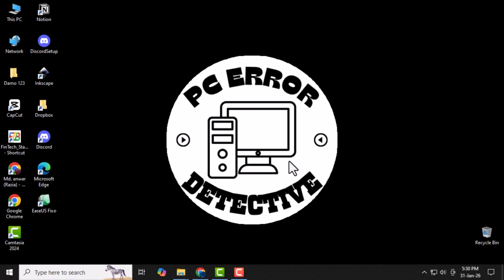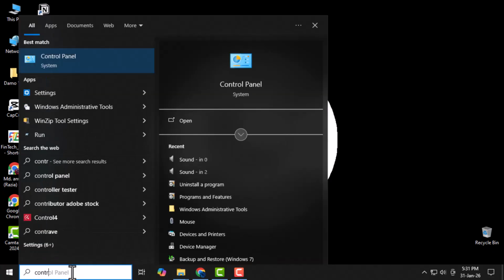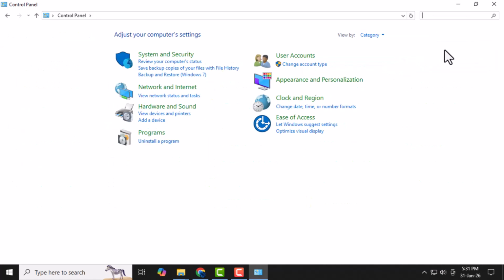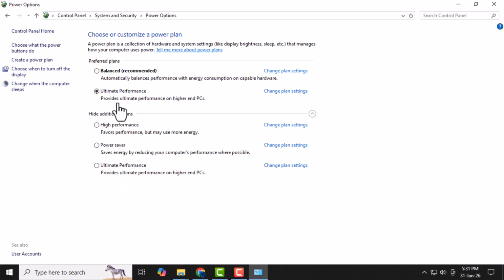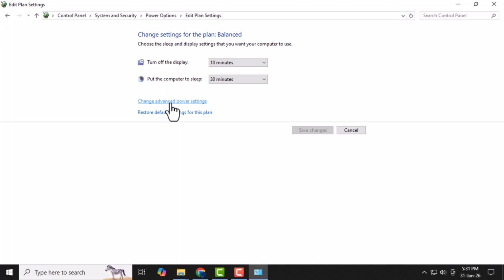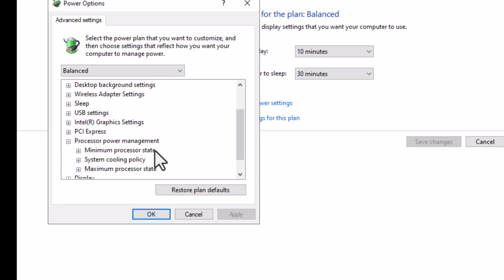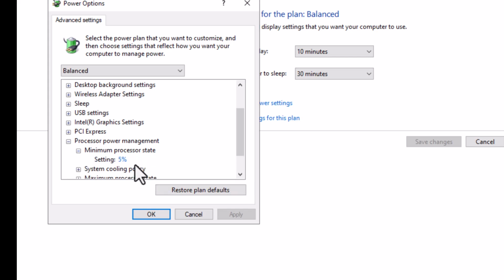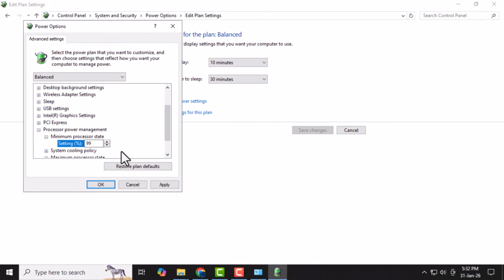How to Limit CPU Usage in Windows 10 | Prevent Overheating & Improve Performance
📝 This tutorial provides a complete step-by-step guide on how to limit CPU usage in Windows 10 to improve system stability and prevent overheating. You will learn how to access the advanced power settings through the Control Panel to manage your processor's performance. By following these simple steps, you can set a maximum processor state percentage, ensuring your computer runs smoother and cooler. This method is ideal for managing resource-intensive applications and extending hardware lifespan. The video clearly demonstrates the exact process to configure these crucial system settings for optimal performance.

⏱️ -- TIMESTAMPS --
0:00 - Introduction & Purpose
0:13 - Step 1: Open Control Panel
0:25 - Step 2: Launch Control Panel
0:33 - Step 3: Select System and Security
0:46 - Step 4: Open Power Options
0:54 - Step 5: Change Plan Settings
1:08 - Step 6: Open Advanced Power Settings
1:18 - Step 7: Processor Power Management
1:28 - Step 8: Maximum Processor State
1:41 - Step 9: Set CPU Usage Limit (e.g., 80%)
1:55 - Step 10: Apply and Save Changes